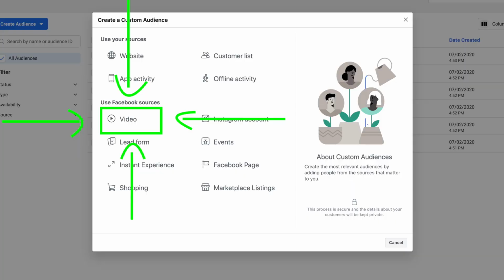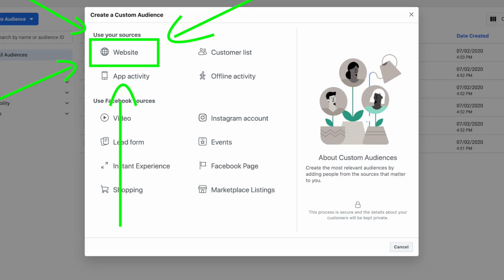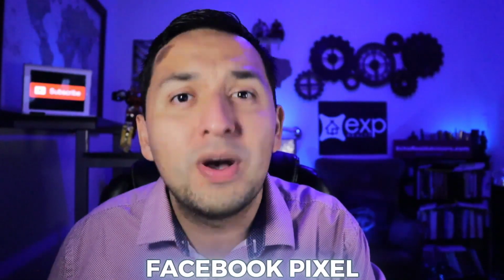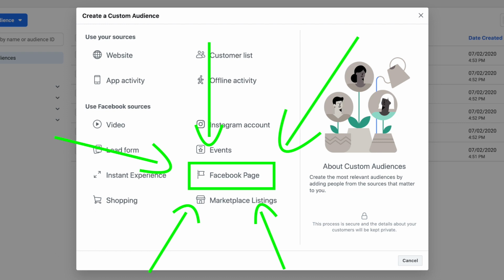Meta Retargeting Ads for Leads and Sales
Meta RETARGETING ADS 2023 - Meta Retargeting - MUST USE CUSTOM AUDIENCES for LEADS and SALES

What Meta custom audiences actually get you more leads and sales? That's a common question I get daily at this point, so I made a video about it. See the Custom Audiences to use for Meta Retargeting.

Meta retargeting ads are powerful and you must learn how to use them effectively with custom audiences that work.